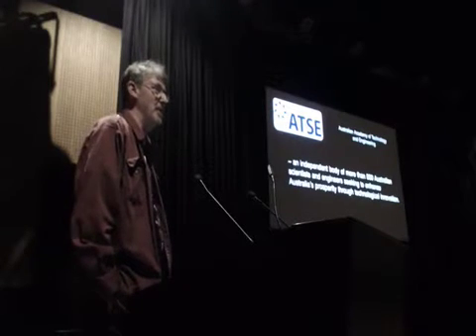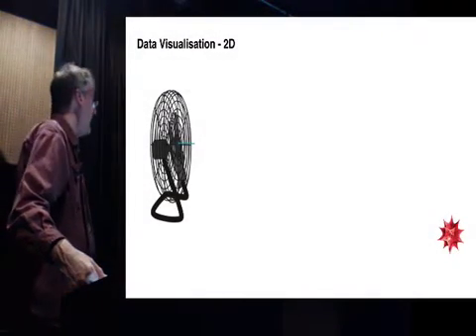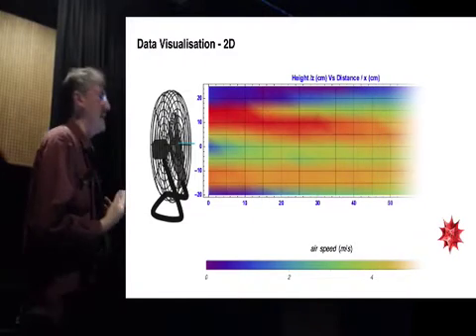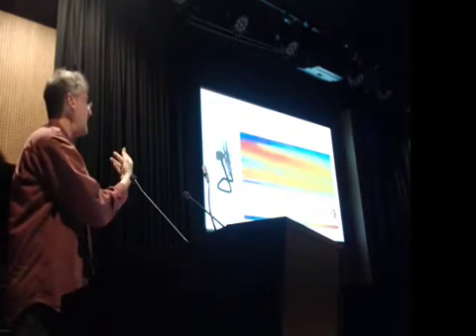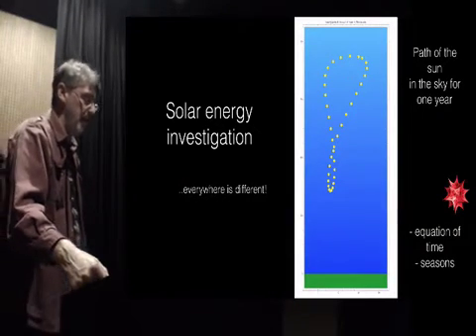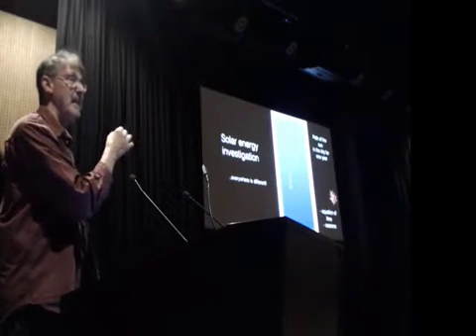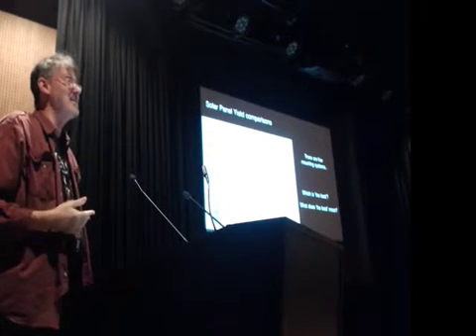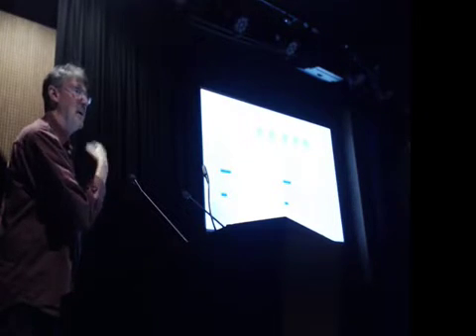Gary Bass at iMUG April 26, 2016 (part 2)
Edtech, digitech and STEM - Apple in the forefront
Speaker: Gary Bass, Victorian IT leader of the year for 2016

International research indicates that 75 per cent of the fastest growing occupations require STEM skills and knowledge, and in Europe it's predicted there will soon be a shortage of between 380,000 and 700,000 ICT workers.

It was Thomas Edison who said that "… discontent is the first necessity of progress."

So while the situation may sound dire, states a Lenovo ThinkFWD report, and the need for action is patently urgent, inspiration can be drawn from the words of that great scientist, engineer and innovator. A complete understanding of the educational needs and a coordinated approach between government, industry and primary and tertiary education is required to reverse the trend, and the movement is already gathering momentum.
As iMug members, we are interested in technology broadly, and its use in education has always had a special place.

Gary is well-known to iMug members for his expertise and enthusiasm for the use of technology in Education. One project of special interest is the Science, Technology, Engineering and Maths program. (STEM).

The Australian Government has committed an extra $12 million to restore the focus, and increase student uptake of, science, technology, engineering and mathematics (STEM) subjects in primary and secondary schools across the country.
Apple is a key player in the success of this program. iOS and OS X maintain a lead in online, interactive and control technologies.

Current Government and educational authorities persistently use STEM as a panacea for all productive economy problems.

Victoria has a stem strategy and OS X and iOS are a major players in this. Gary will also refer to iTunesU for ideas using Sphero and Ollie robots..and the ADE OBT project -one best thing

A bit about Gary….
Gary Bass was awarded ADE in 2011 and more recently Victorian IT leader of the year for 2016.
Gary is a recognised digitech leader and has a proven ability to enthuse and empower educators in any team to contribute to state, national and international projects. Whilst some educators would be happy to just work with just one group, Gary embraced the broad nature of the STEM area by working with a more complex landscape across different traditional subject areas to consider the role and use of technology in education.
In particular he is constantly exploring the broad, cross-curriculum impact of its adoption in the classroom by other teachers and engaging with multiple professional subject associations. A very worthy winner of the DLTV Leader of the Year Award.

Gary cites his other interests as cars, robotics and mathematica simulations including Wolfram cloud for the iPad.